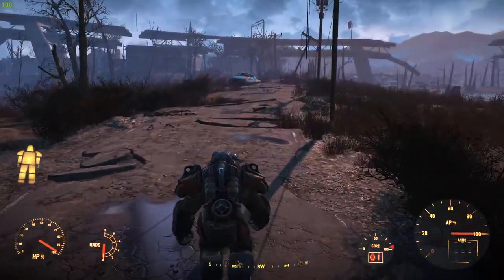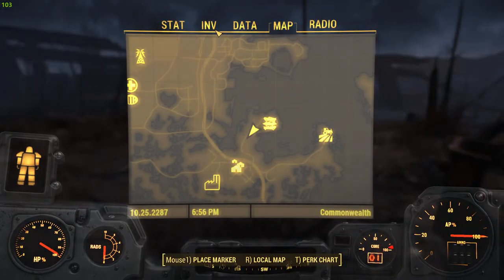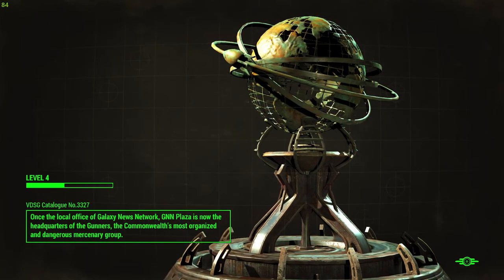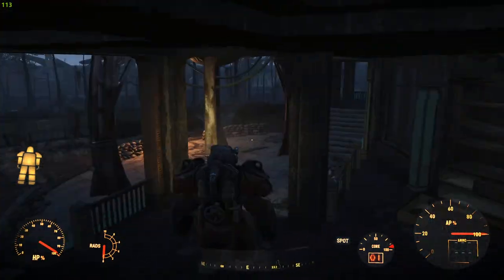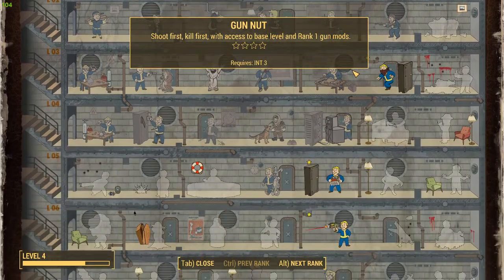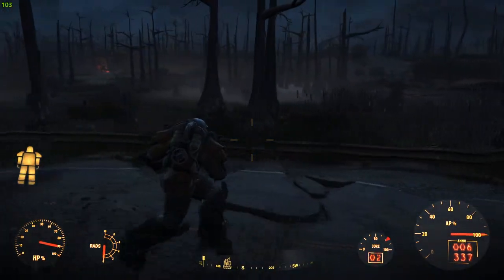Let's play Fallout 4 - 2024 - "Atom Cats, kick ass"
It's time to head back into Fallout. With the launch of the new Fallout Tv Show. which is good, but not quite perfect. With the new updates due on April 25th.  Join me, in the Fallout Universe in 2024!!!  In My documents Fallout 4 add  bAlwaysActive=1 to [General] in fallout4.ini  So when you alt tab,  fallout 4 wont freeze. allows tweak your streams and the game keep active.

"Fallout series wiki" - This will lead you to comprehensive information on the entire Fallout series, including lore, characters, locations, and more.
"Fallout lore" - Useful for delving deep into the backstory and world-building of the Fallout universe.
"Fallout game guide" - Helpful for finding walkthroughs, tips, and strategies for completing quests and navigating the game world.
"Fallout mods" - If you're interested in modifying your Fallout game experience, this will lead you to resources for user-created modifications.
"Fallout news" - To stay updated on the latest developments, announcements, and releases related to the Fallout series.
"Fallout subreddit" - The Fallout subreddit is a vibrant community where fans discuss all aspects of the series, share fan art, theories, and more.
"Fallout merchandise" - If you're interested in purchasing Fallout-themed merchandise like clothing, collectibles, or accessories.
"Fallout soundtrack" - To find and listen to the iconic music from the Fallout games.
"Fallout gameplay" - Useful for finding gameplay videos, streams, or reviews to get a sense of what the games are like to play.
"Fallout history" - To learn about the development of the Fallout series, including its origins, evolution, and impact on gaming culture.